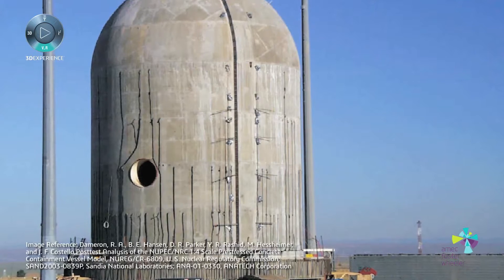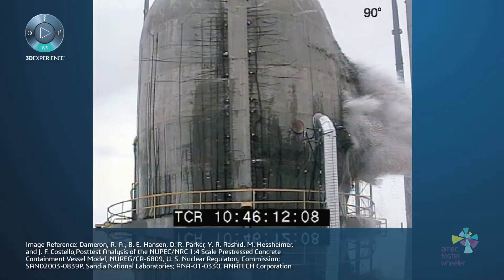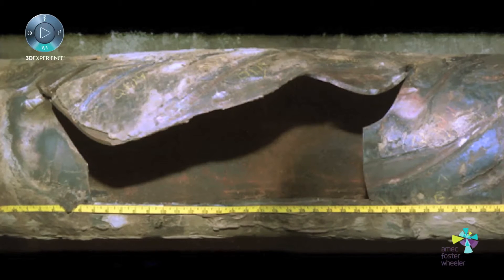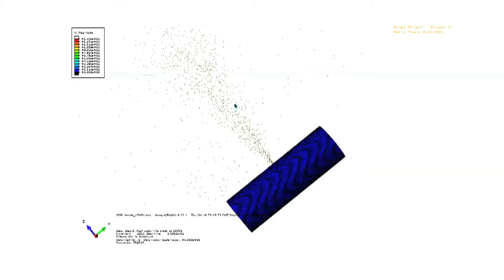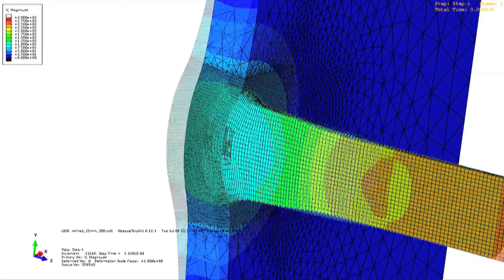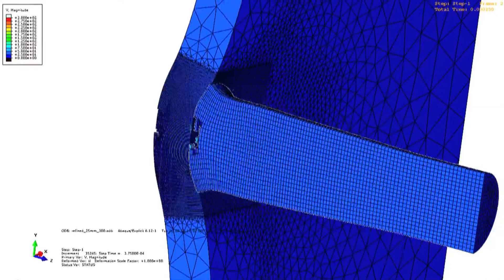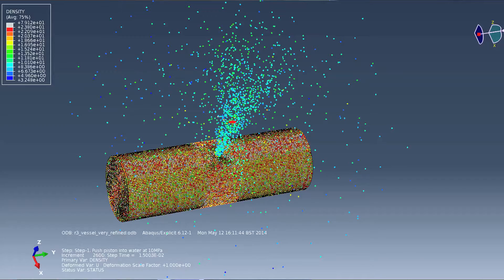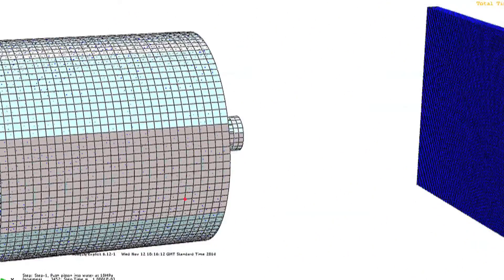Customer Testimonial | Safe Nuclear Energy with Realistic Simulation - Amec Foster Wheeler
Interview with Peter GIll from Amec Foster Wheeler, discussing the benefits of Realistic Simulation in designing safe nuclear reactors.